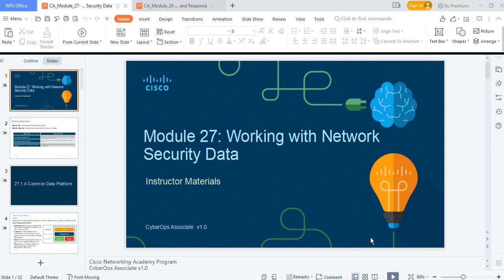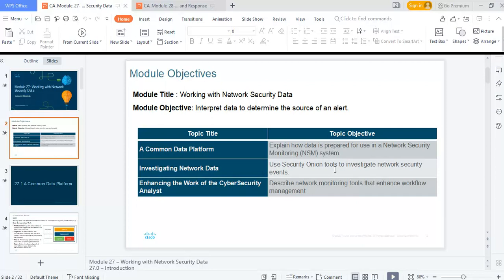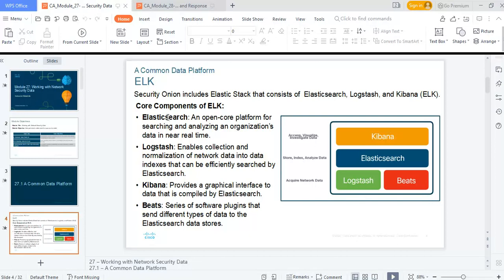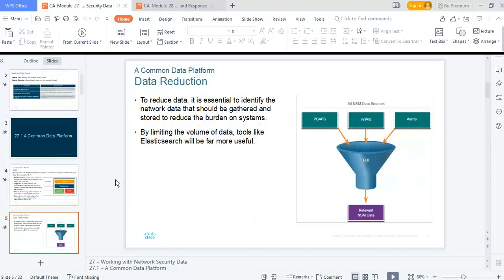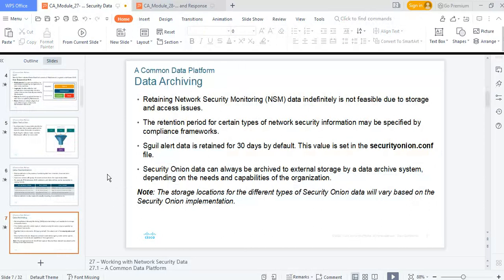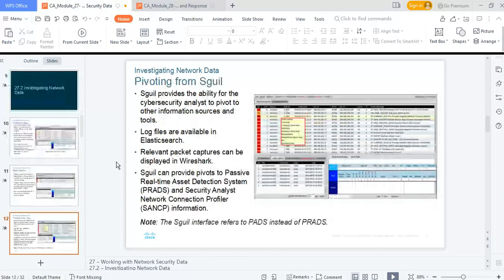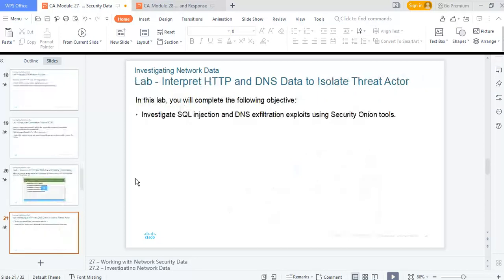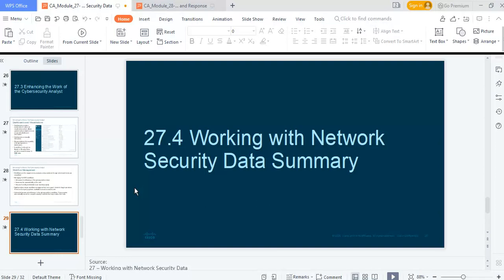CISCO CyberOp Module 27: Working with Network Security Data